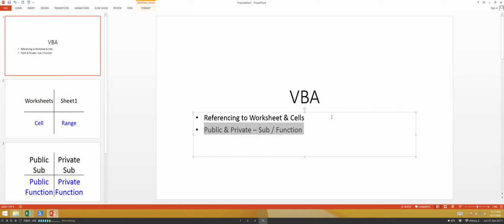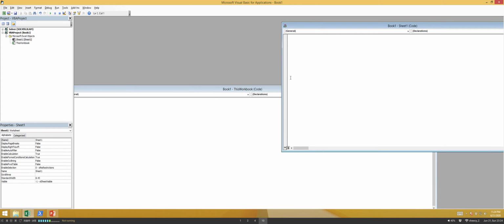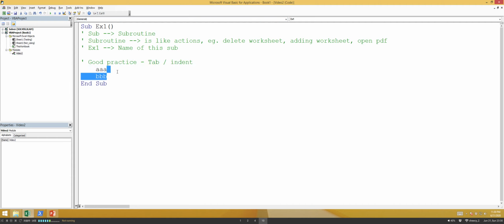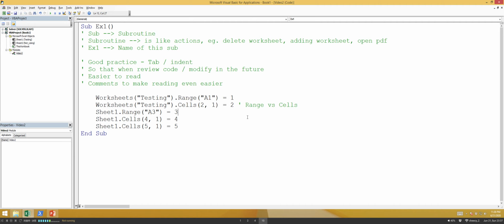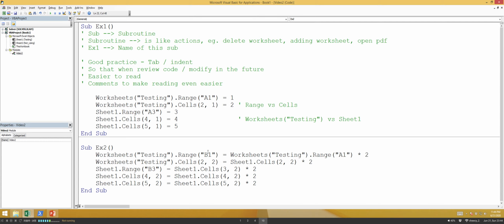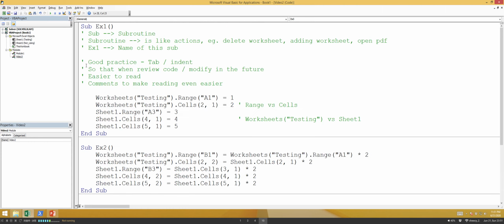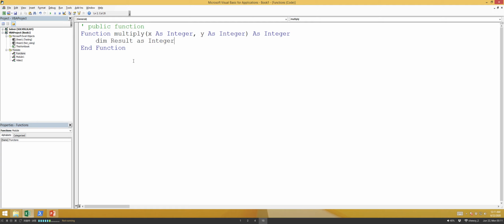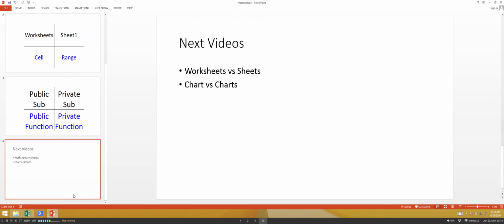VBA 2 - Worksheets Referencing & Public / Private Sub & Function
Explains how to do referencing to worksheet using VBA to read and write values from Excel.

Also introduce what is public/private sub/function.